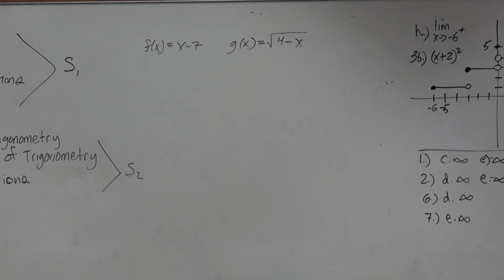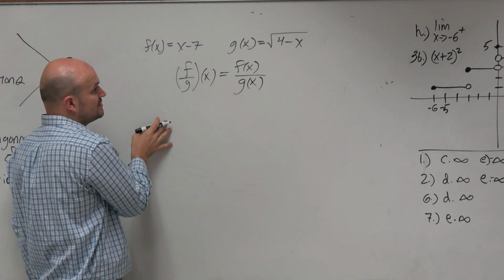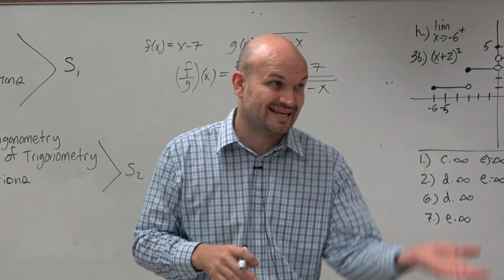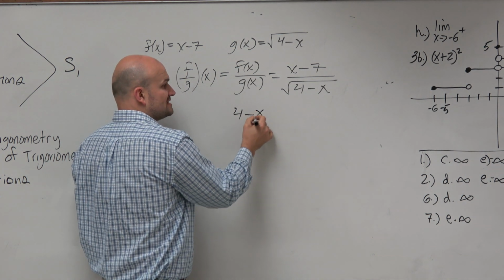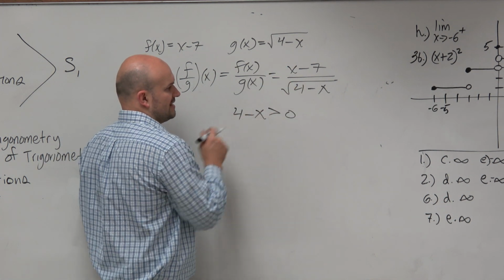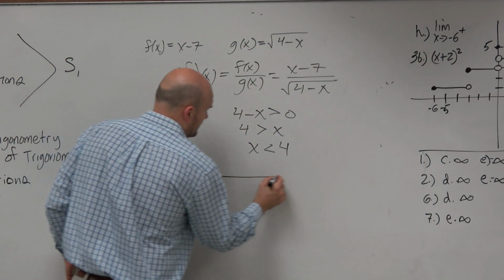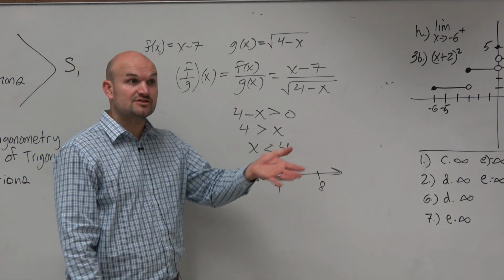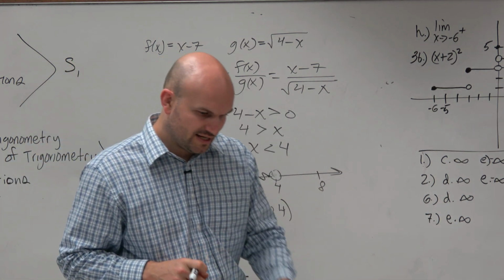Dividing two functions then determine the domain